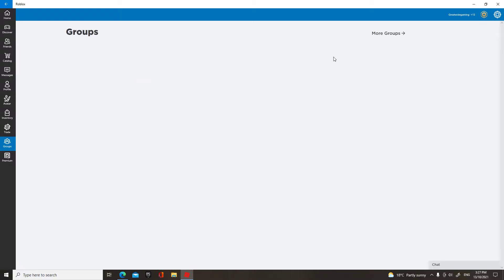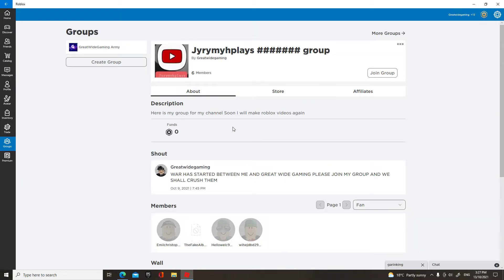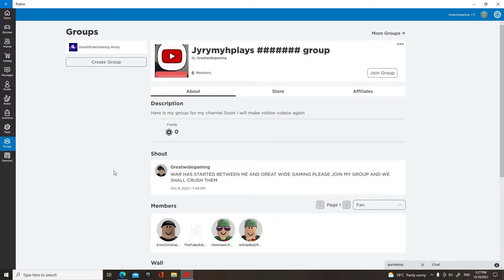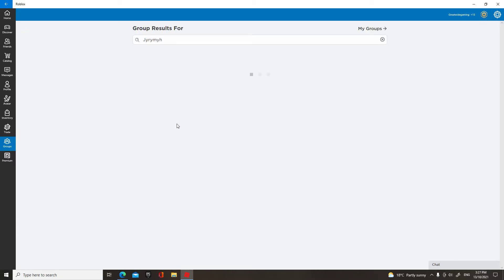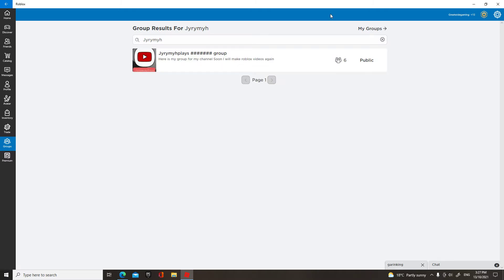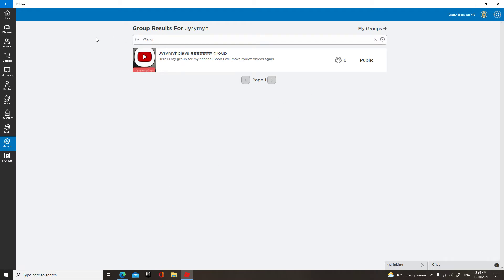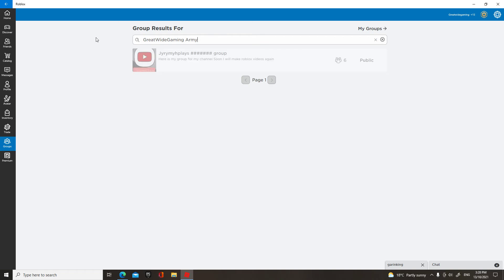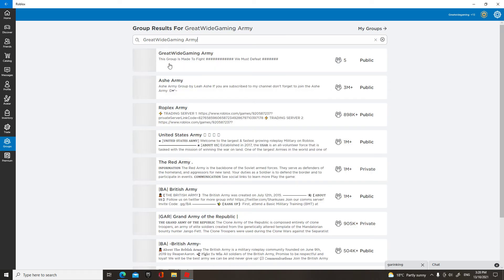Join my roblox group we are loosing then war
We need more men